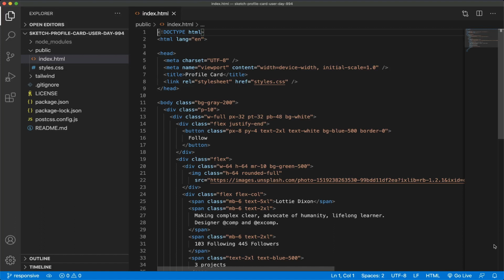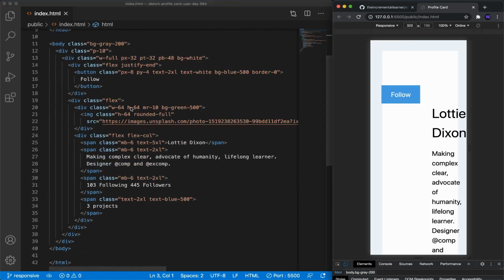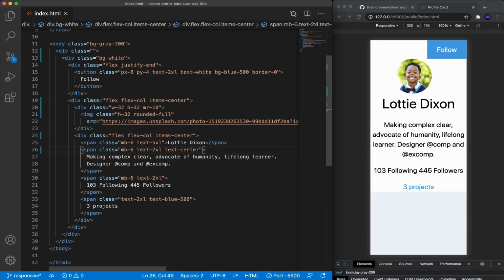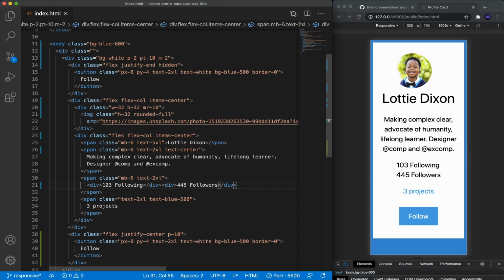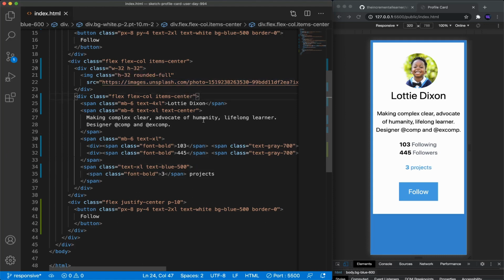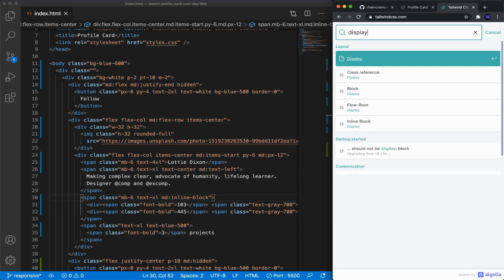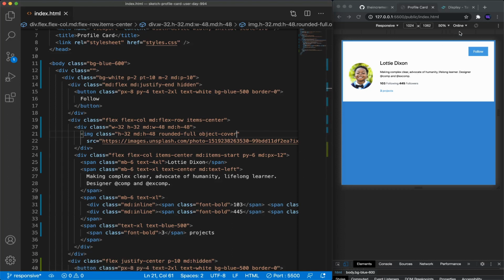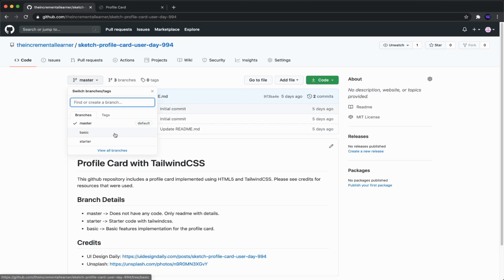TailwindCSS | Responsive Profile Card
In this video we will support multiple screen sizes for the Profile Card developed using TailwindCSS.

Basics Headphone
External Storage
USB C Hub
HDMI Cable

Apple MacBook Air 13-inch
Sony MDR-XB55AP
Gaming Mouse Pad
Maono AU-A04 Condenser Microphone Kit (Black)
Power Bank
Laptop Sleeve
AmazonBasics 4K HDMI 3x1 Switch
LED Spike Guard
Audio Aux Cable
Sony SRS-XB12
Cell Phone Stand

// AMAZON SUBSCRIPTION //
Amazon Prime
Amazon Business

// BOOKS //
Learning React: Functional Web Development with React and Redux
CSS Secrets: Better Solutions To Everyday Web Design Problems